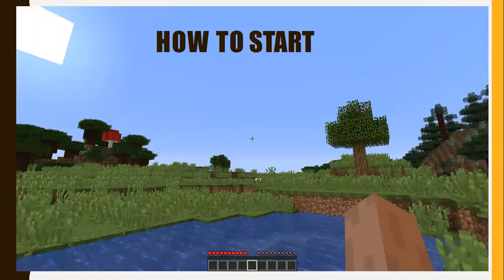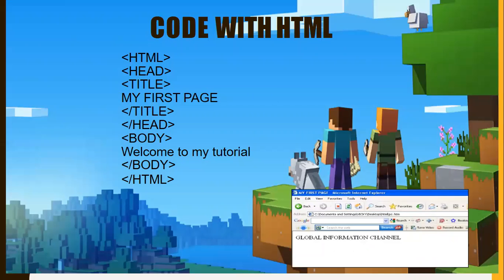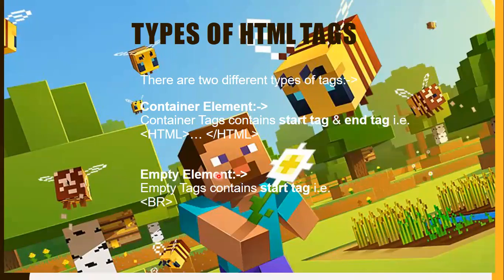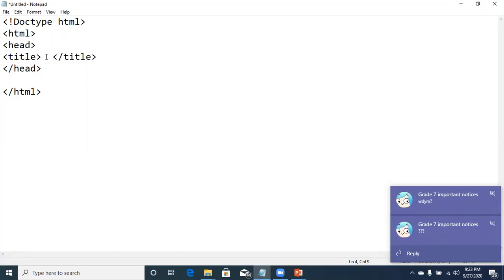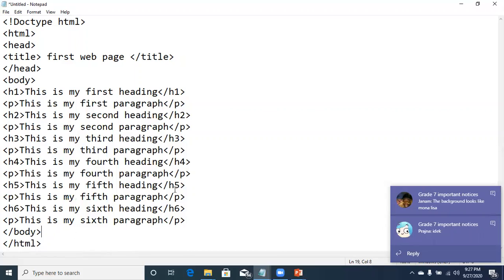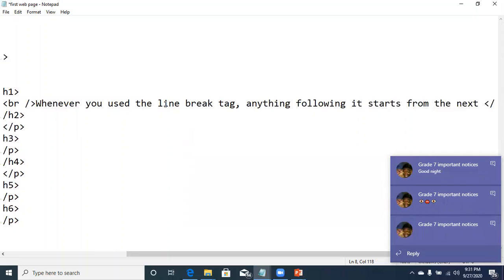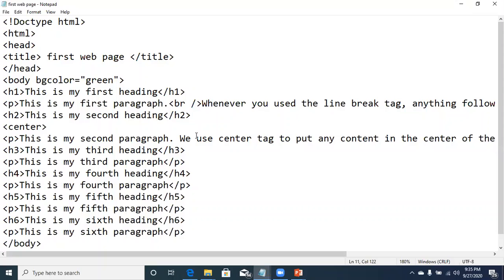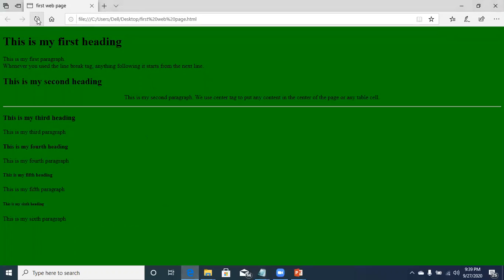HTML Tutorial Part 1